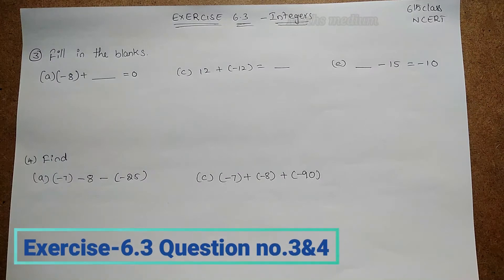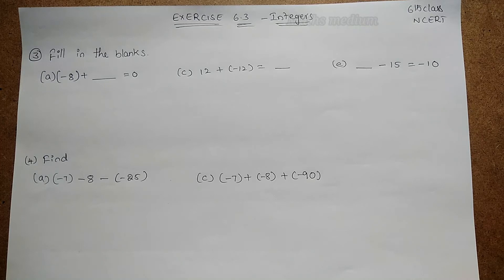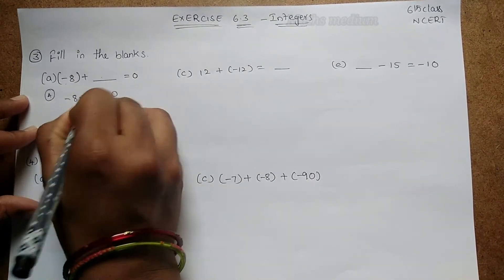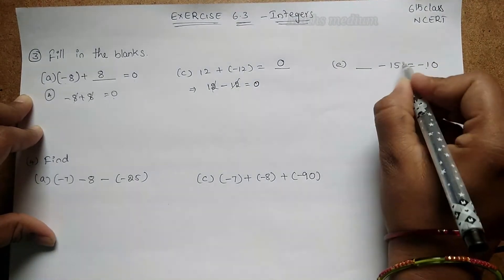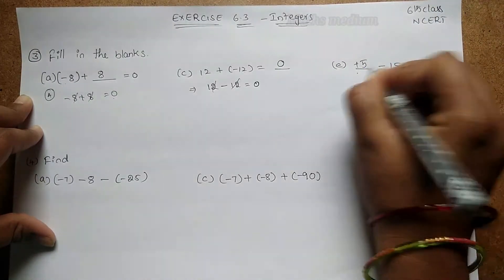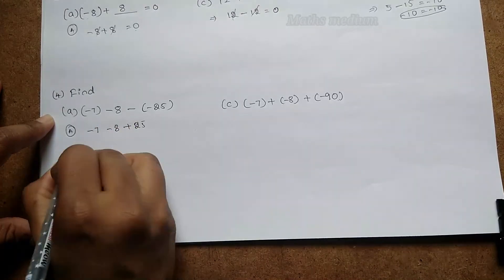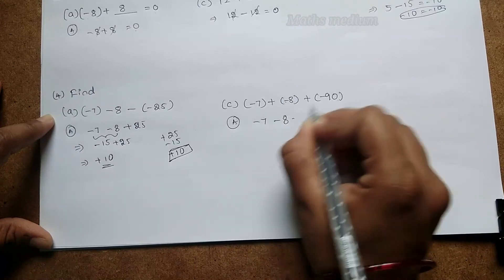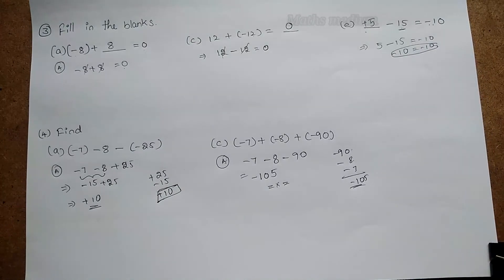Exercise-6.3 Question no.3&4 -6th class /ncert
Question 3.Fill in the blanks:
(a)(–8) + __________ = 0
(c)12 + (–12) = __________

to know more on Integers,please click below links